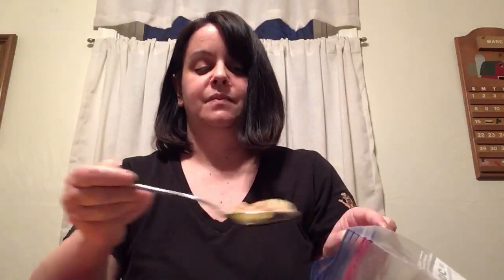McCandless - Beach Day Snack